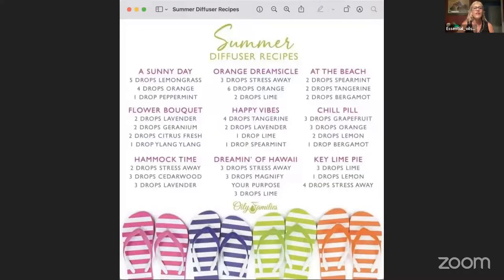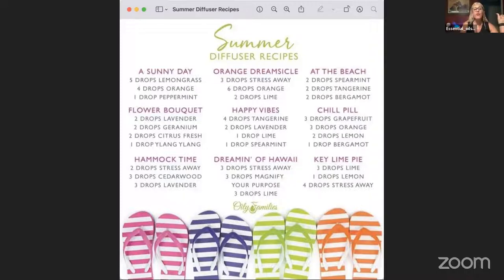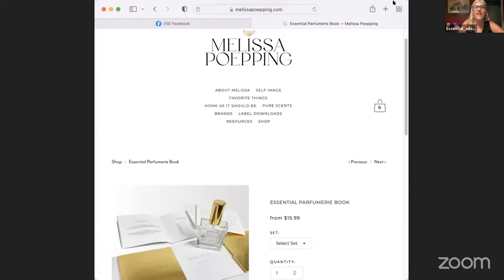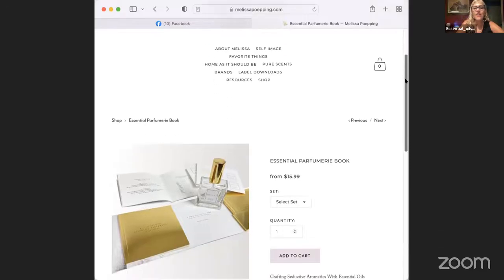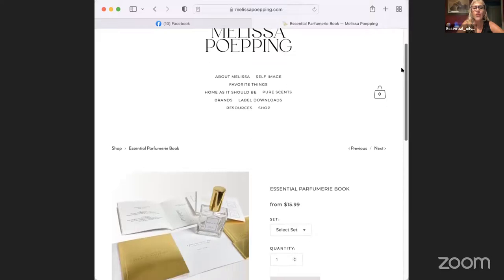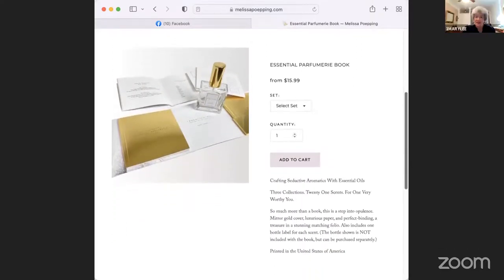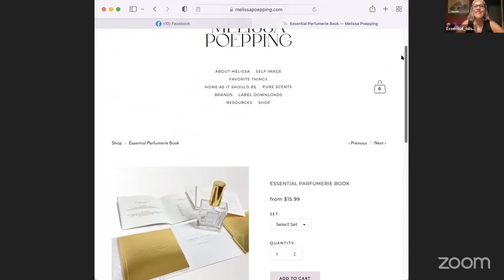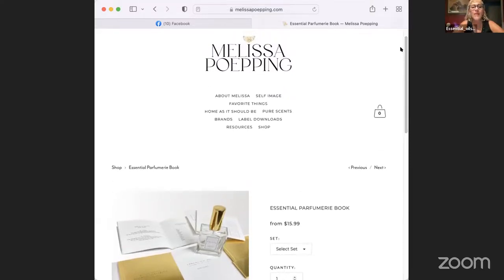How to Make your Own Classic Perfume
Want to make your own personal fragrance? Let us show you how!!